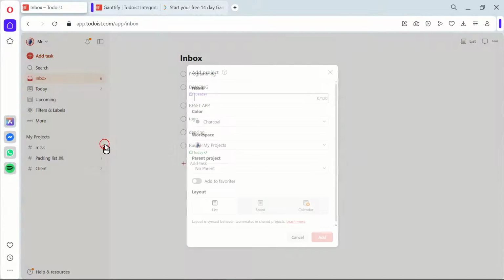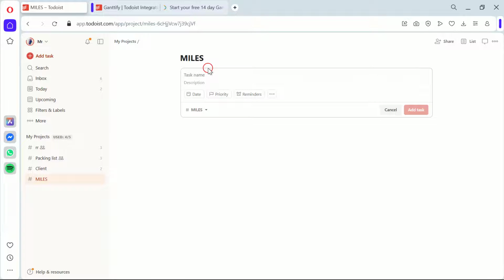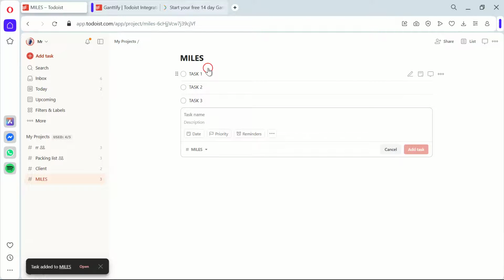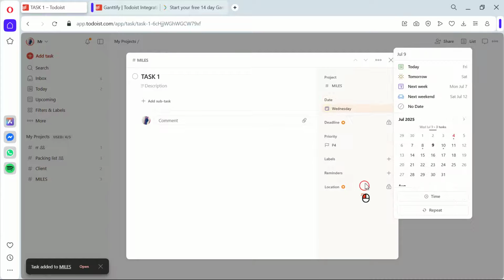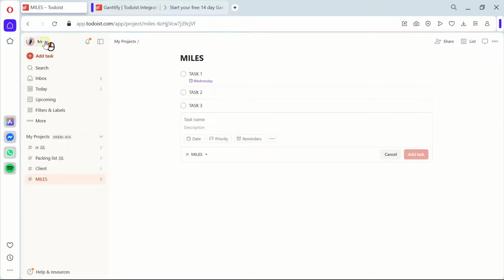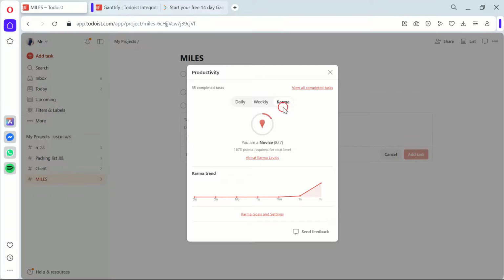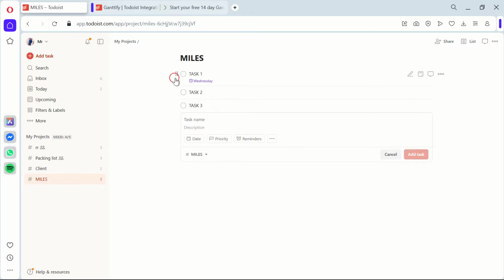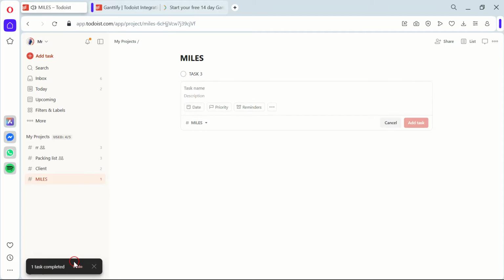How To Track Project Milestones In TODOIST (Complete 2025 Guide)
Welcome to this comprehensive How To Track Project Milestones In TODOIST (Complete 2025 Guide) tutorial! In this detailed guide, I'll walk you through everything you need to know about How To Track Project Milestones In TODOIST (Complete 2025 Guide).

 What You'll Learn in This How To Track Project Milestones In TODOIST (Complete 2025 Guide) Tutorial:
• Complete step-by-step instructions for How To Track Project Milestones In TODOIST (Complete 2025 Guide)

Whether you're a complete beginner or looking to improve your skills, this How To Track Project Milestones In TODOIST (Complete 2025 Guide) tutorial covers everything from basic concepts to advanced strategies. I've designed this guide to be easy to follow, practical, and immediately actionable.

 Why This How To Track Project Milestones In TODOIST (Complete 2025 Guide) Tutorial is Different:

 Perfect for:
• Beginners who want to learn How To Track Project Milestones In TODOIST (Complete 2025 Guide) from scratch

Questions? Drop them in the comments below! I read every comment and try to respond to as many as possible.

• Share with anyone who might benefit from learning How To Track Project Milestones In TODOIST (Complete 2025 Guide)